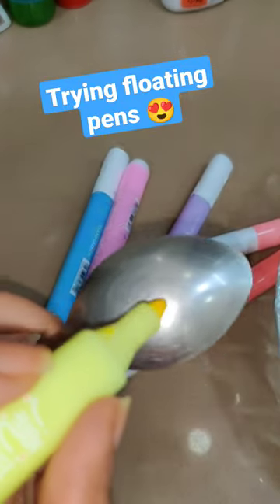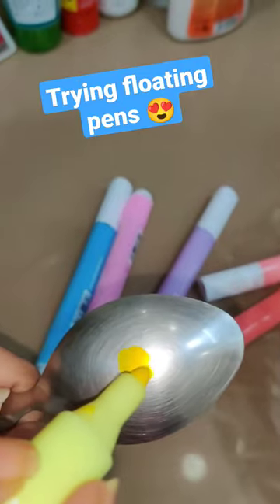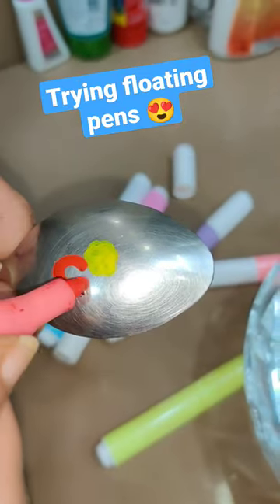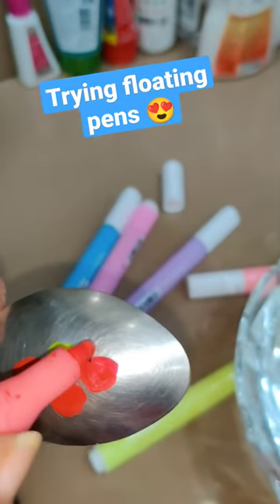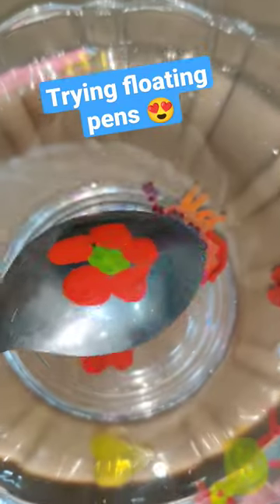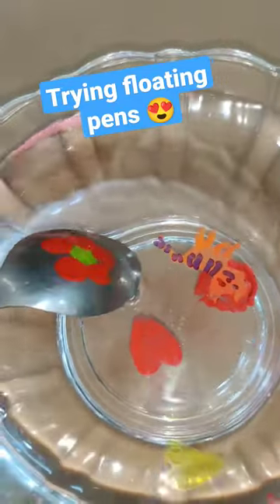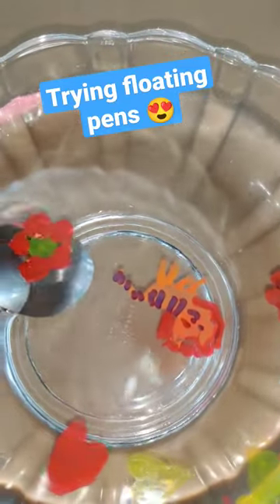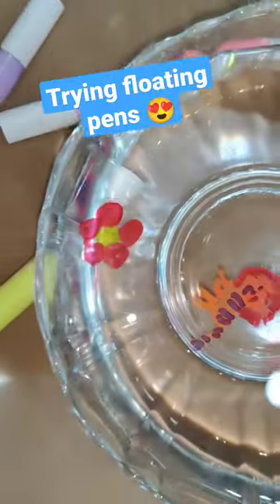Trying Floating pens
purchase link of pens